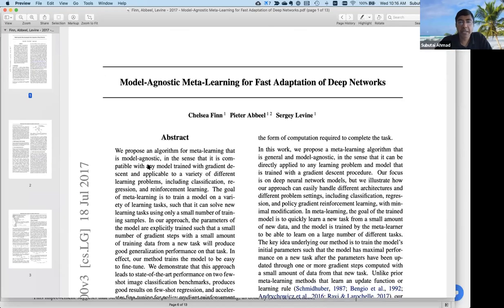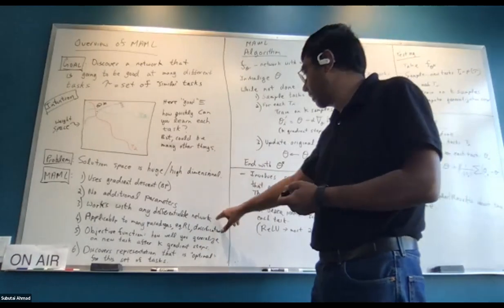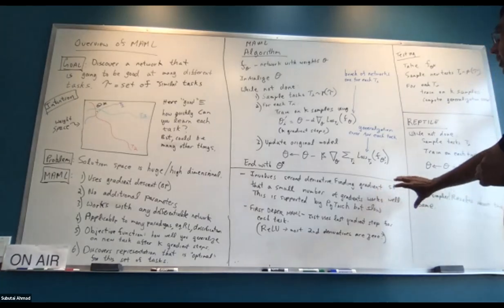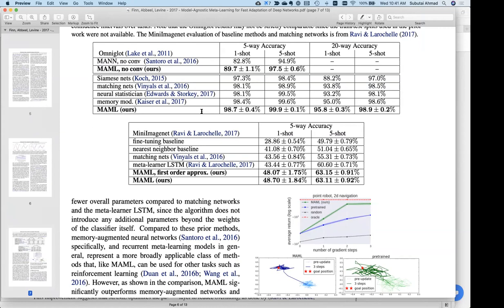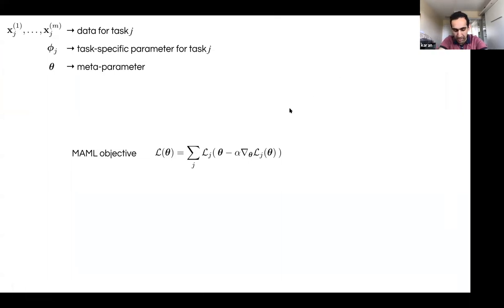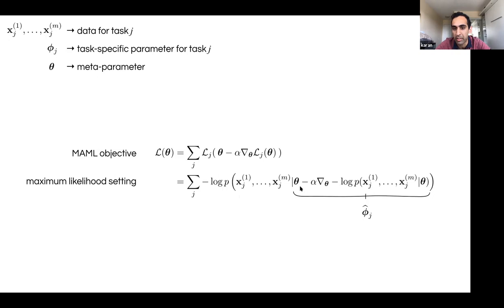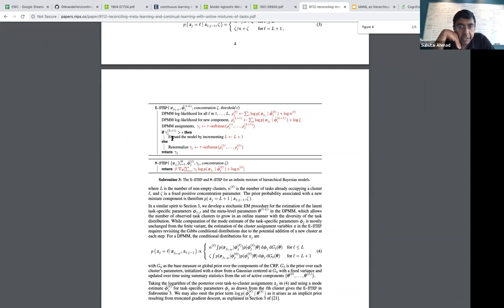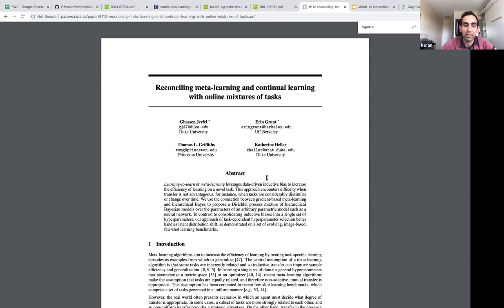Meta-Learning Paper Reviews - July 15, 2020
In this research meeting Subutai and Karan focus on reviewing 4 related meta-learning papers. Subutai (after an initial surprise reveal) summarizes MAML, a core meta-learning technique, by @chelseabfinn et al, and a simpler variant, Reptile, by Alex Nichol et al. Karan reviews two probabilistic/Bayesian variants of MAML by Tom Griffiths et al.

Papers: Model-Agnostic Meta-Learning for Fast Adaptation of Deep Networks On First-Order Meta-Learning Algorithms Recasting Gradient-Based Meta-Learning as Hierarchical Bayes and Reconciling meta-learning and continual learning with online mixtures of tasks